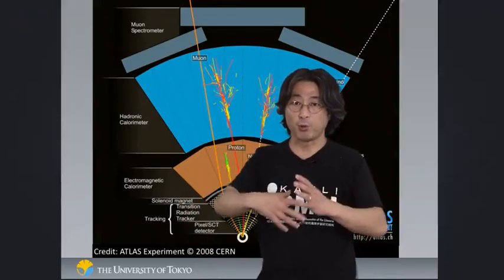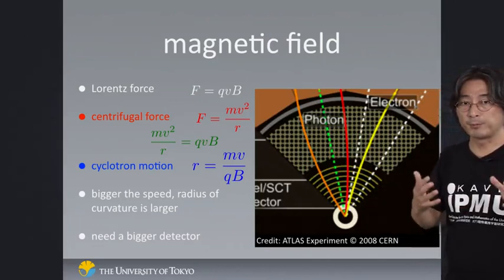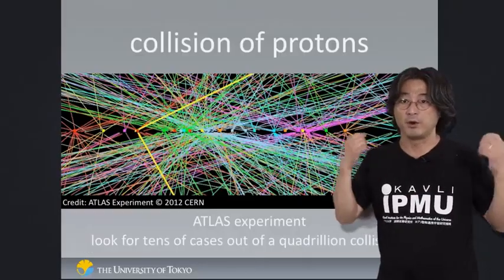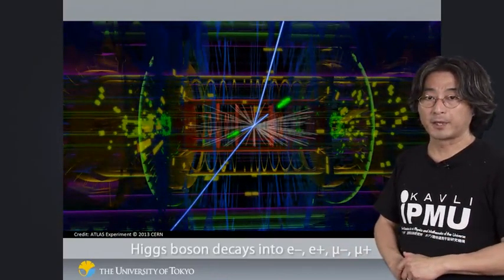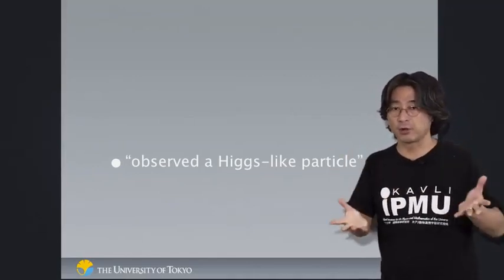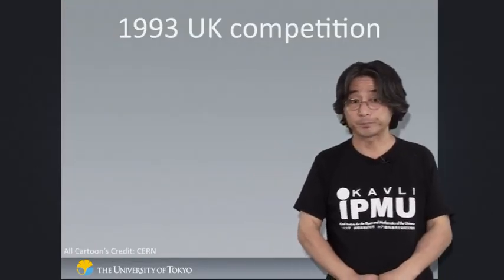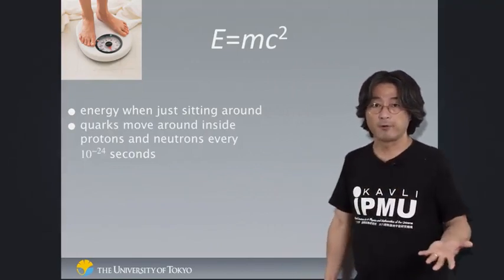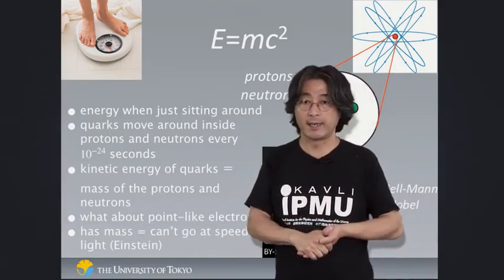Higgs bosons frozen in the universe-2